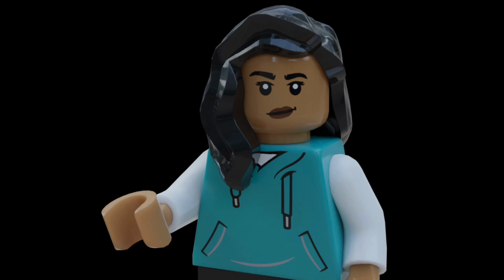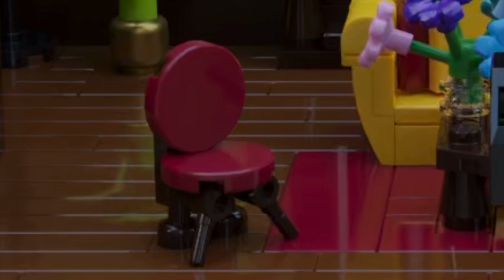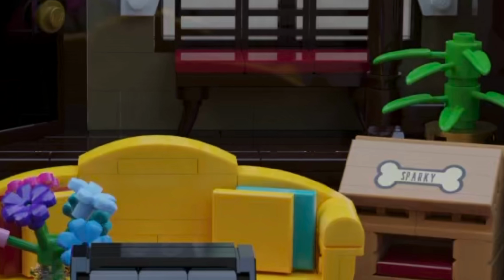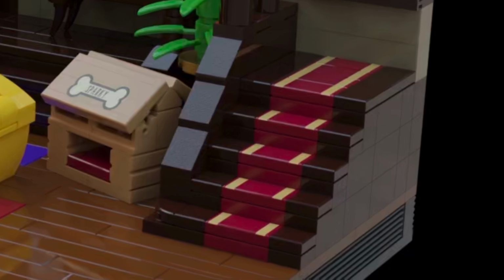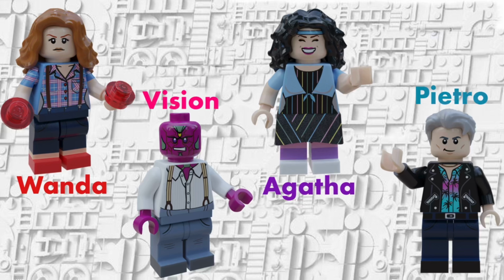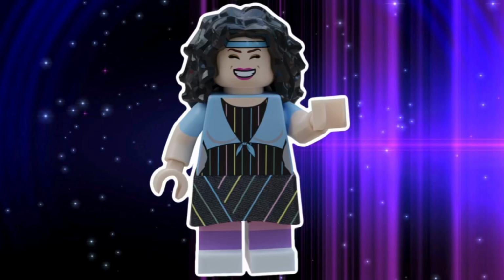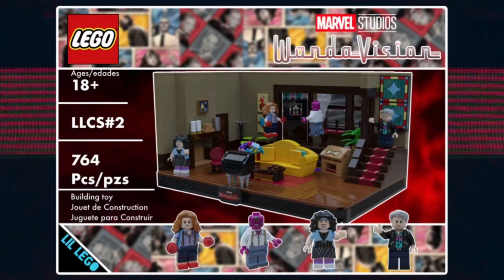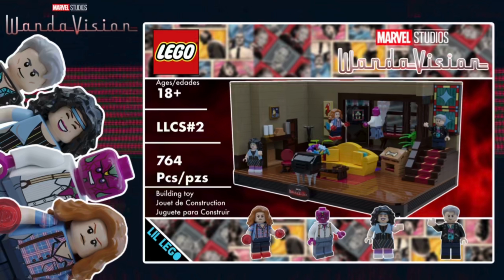LEGO WandaVision Custom Set!!! | Collab W/Isaac Nelson & Ethan Bricks!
This custom set is based off of WandaVision Episode 5 and includes 764 pieces and 4 custom minifigures! This is my all time favorite digital creation that I have made and I am super pleased with the end result. This project took around 3 weeks to build, but I think it definitely paid off. This set was so much fun to design and I really hope you all like it as well!

I will link Ethan and Isaac's Channels down in the comments!
Here are their parts of the collab!
Isaac's Video: (TBD)
Ethan's Video: (TBD)